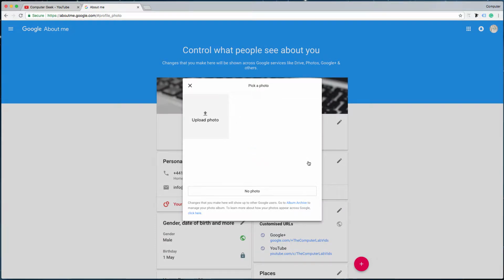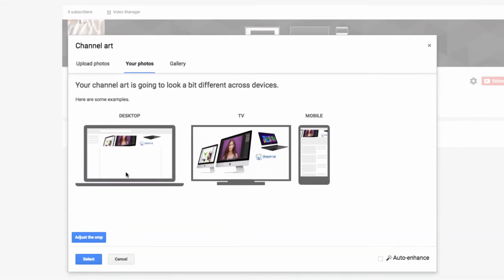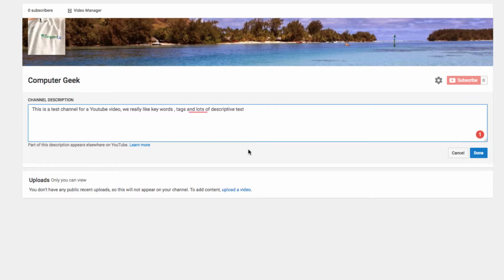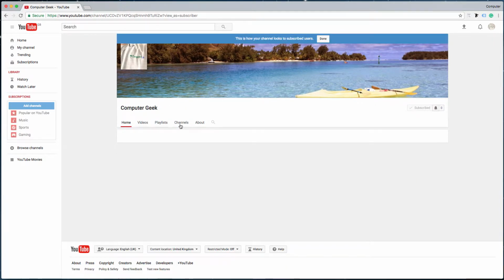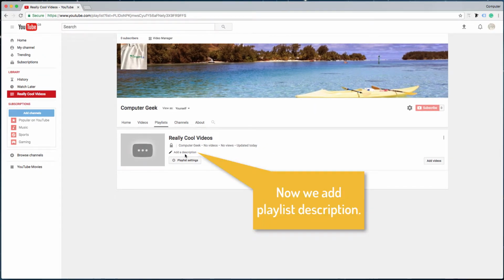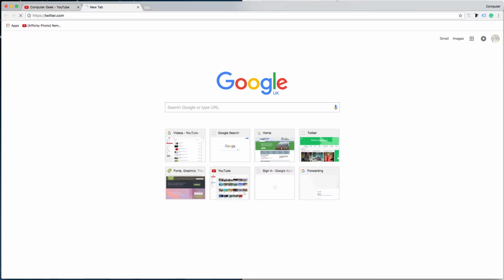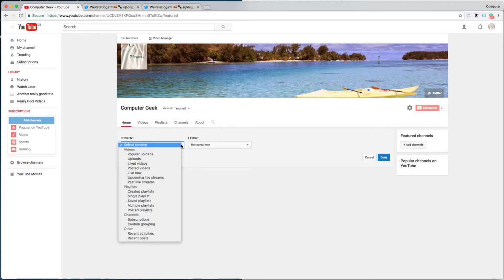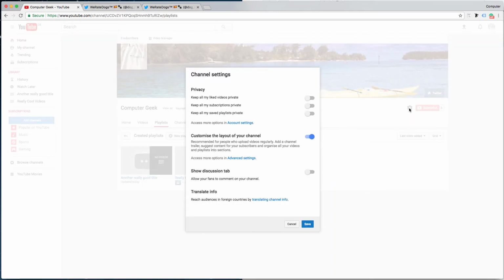Youtube - Channel page set up. EP 2 Getting started on Youtube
In this video, I show you how to set up your Youtube channel creator home page correctly so you can get the most out of your viewers and attract new ones by having a dynamic layout. By using the layout tabs correctly and installing channel art to your channel your Youtube channel creator page will look professional and tidy. This video is  Episode 2 in my "Getting started on Youtube" new for 2017.